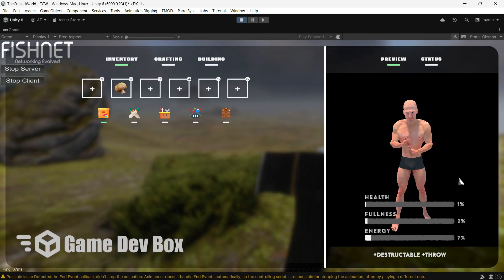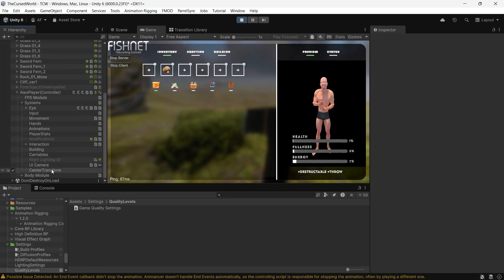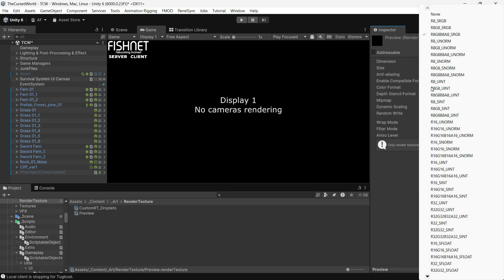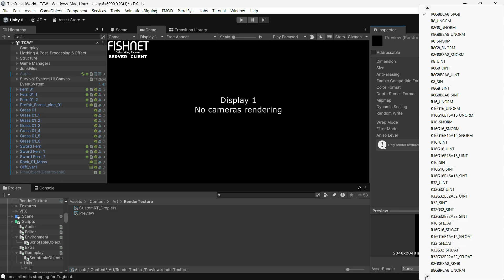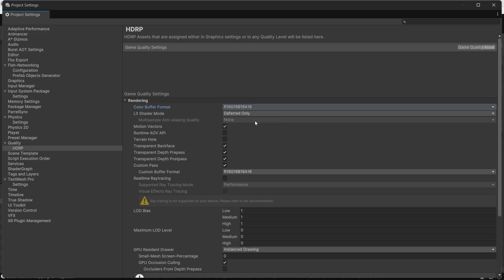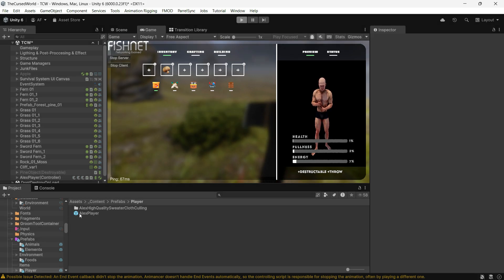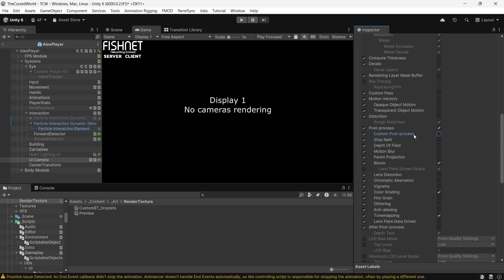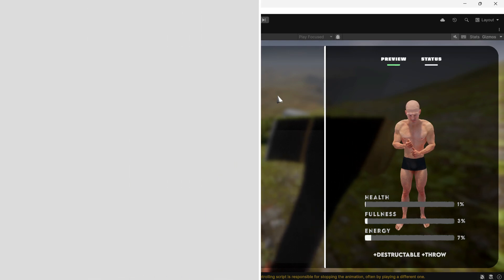Fixing Alpha Issues with Render Textures in Unity HDRP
hey, if you are Having trouble with a black background in Render Texture in HDRP watch to fix the issue.